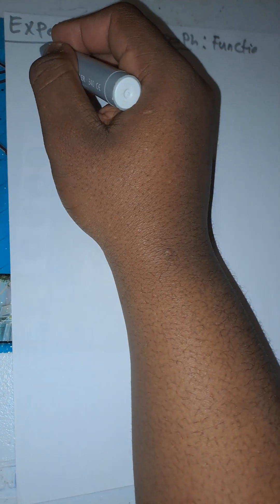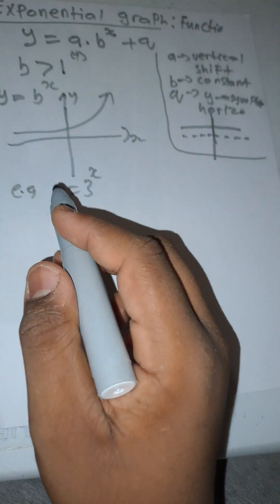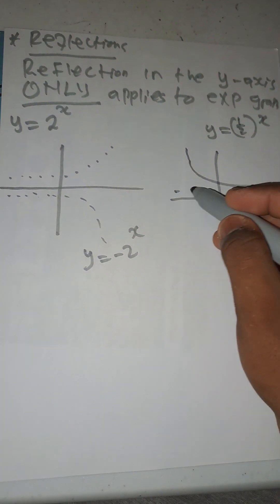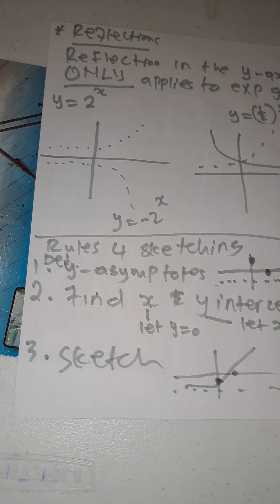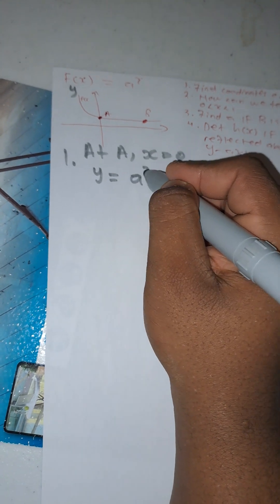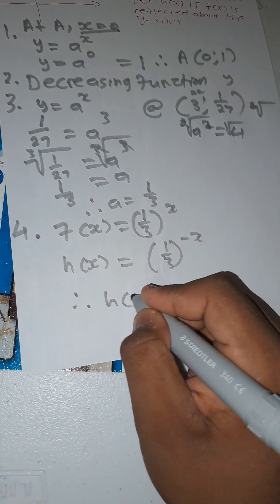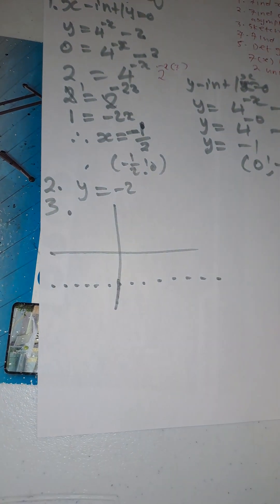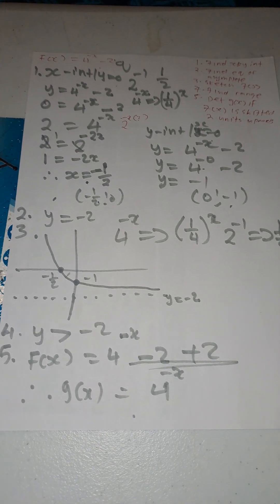FUNCTIONS| Exponential Graph | Grade 11 Pure Maths